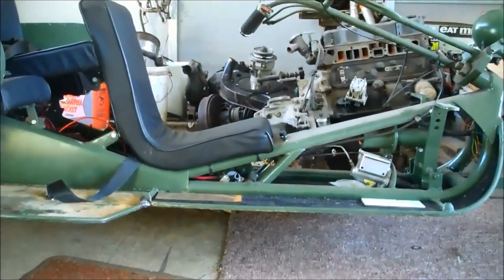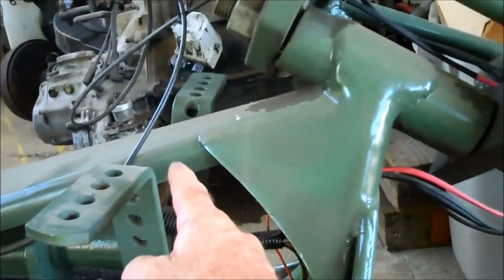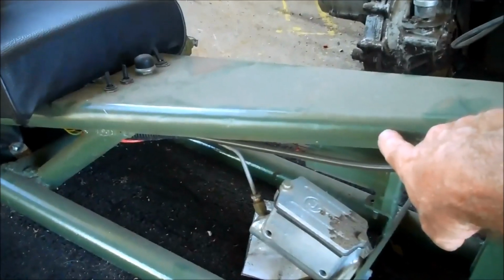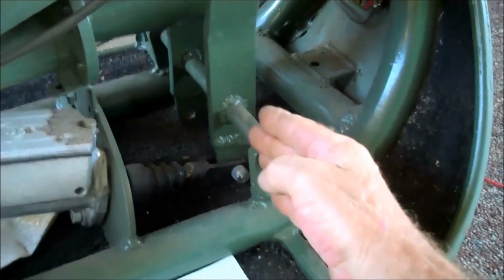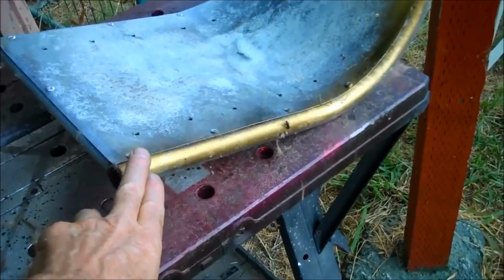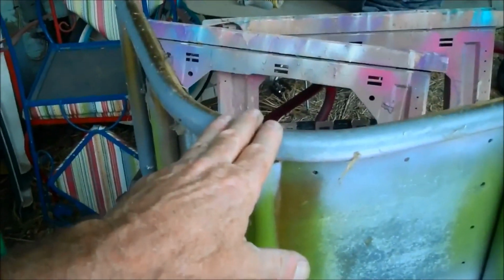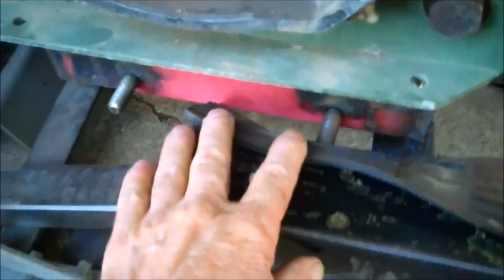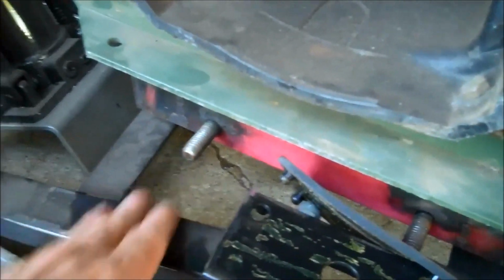vw trike build 13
An overview of all important measurements